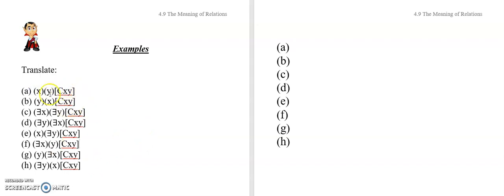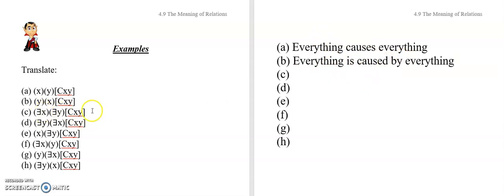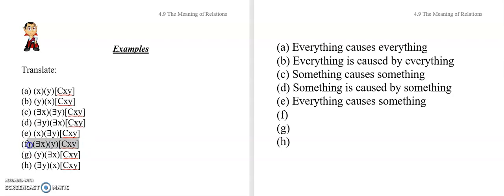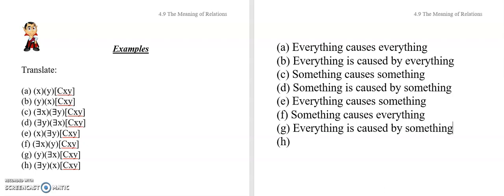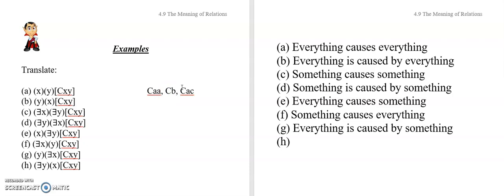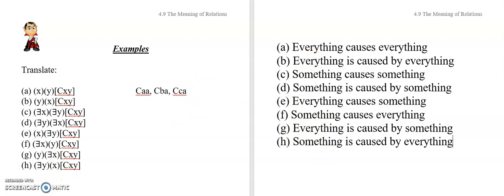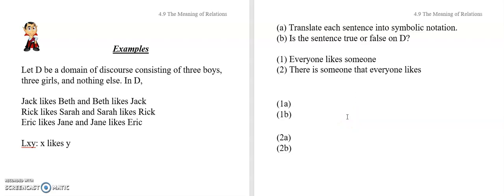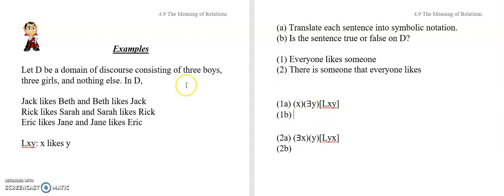4.9c Quantificational Symbolization 9: The Meaning of Relations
Third of five videos (4.9a, 4.9b, 4.9c, 4.9d, and 4.9e) on the meaning of expressions involving relational constants. We build in complexity starting with simple relational expressions and moving to much more complex expressions. Patterns emerge.

Bivalent Logic Explained Table of Contents:

1.1 Propositions, Arguments, Validity, and Soundness
1.2 The Law of Bivalence
1.3 Propositional Symbolization 1: Constants, Variables, Negation, Conjunction, Disjunction
1.4 Propositional Symbolization 2: Advanced Conjunctions and Disjunctions
1.5 Propositional Symbolization 3: Material Conditionals
1.6 Propositional Symbolization 4: Material Biconditionals
1.7 Propositional Symbolization 5: Formation Rules for Forms and the Main Connective
1.8 Propositional Symbolization 6: Substitution Instances

2.1 Propositional Semantics 1: Truth Tables
2.2 Propositional Semantics 2: Semantic Properties of Propositions
2.3 Propositional Semantics 3: Logical Equivalence
2.4 Propositional Semantics 4: Semantic Properties of the 16 Logical Connectives
2.5 Propositional Semantics 5: Semantic Consistency
2.6 Propositional Semantics 6: Semantic Validity
2.7 Propositional Semantics 7: Common Semantically Valid Forms
2.8 Propositional Semantics 8: Advanced Semantic Validity

3.1 Propositional Syntax 1: Rules of Inference for &, v
3.2 Propositional Syntax 2: Rules of Inference for →
3.3 Propositional Syntax 3: Rules of Replacement for ~, &, v
3.4 Propositional Syntax 4: Rules of Replacement for →, ≡
3.5 Propositional Syntax 5: Axioms and Theorems
3.6 Propositional Syntax 6: Conditional Proof
3.7 Propositional Syntax 7: Advanced Conditional Proof
3.8 Propositional Syntax 8: Indirect Proof
3.9 Propositional Syntax 9: Advanced Indirect Proof

4.1 Quantificational Symbolization 1: Elementary Subject Predicate Discourse
4.2 Quantificational Symbolization 2: Quantificational Forms and Substitution Instances
4.3 Quantificational Symbolization 3: The Mechanics of the Universal Quantifier
4.4 Quantificational Symbolization 4: The Meaning of the Universal Quantifier
4.5 Quantificational Symbolization 5: The Mechanics of the Existential Quantifier
4.6 Quantificational Symbolization 6: The Meaning of the Existential Quantifier
4.7 Quantificational Symbolization 7: Formal Relationships Between the Quantifiers
4.8 Quantificational Symbolization 8: The Mechanics of Relations
4.9 Quantificational Symbolization 9: The Meaning of Relations
4.10 Quantificational Symbolization 10: Relations on the Unrestricted Domain
4.11 Quantificational Symbolization 11: Formal Properties of Relations
4.12 Quantificational Symbolization 12: The Mechanics of Identity Sentences
4.13 Quantificational Symbolization 13: The Meaning of Identity Sentences

5.1 Quantificational Semantics 1: Interpretations
5.2 Quantificational Semantics 2: Tableaux Techniques
5.3 Quantificational Semantics 3: Relation Tableaux
5.4 Quantificational Semantics 4: Identity Tableaux
5.5 Quantificational Semantics 5: Central Semantic Concepts
5.6 Quantificational Semantics 6: Expansions
5.7 Quantificational Semantics 7: Expansions with Relations
5.8 Quantificational Semantics 8: Expansions with Identity
5.9 Quantificational Semantics 9: The Limits of Quantificational Semantics

6.1 Quantificational Syntax 1: Old Rules New Sentences
6.2 Quantificational Syntax 2: Universal Instantiation
6.3 Quantificational Syntax 3: Universal Generalization
6.4 Quantificational Syntax 4: Existential Generalization
6.5 Quantificational Syntax 5: Existential Instantiation
6.6 Quantificational Syntax 6: Quantifier Negation
6.7 Quantificational Syntax 7: Conditional and Indirect Proof with Quantifiers
6.8 Quantificational Syntax 8: Theorems 1 and Central Syntactic Concepts
6.9 Quantificational Syntax 9: Quantifier Rules with Relations
6.10 Quantificational Syntax 10: Theorems 2 (Relations)
6.11 Quantificational Syntax 11: Identity Substitution
6.12 Quantificational Syntax 12: Theorems 3 (Identity)